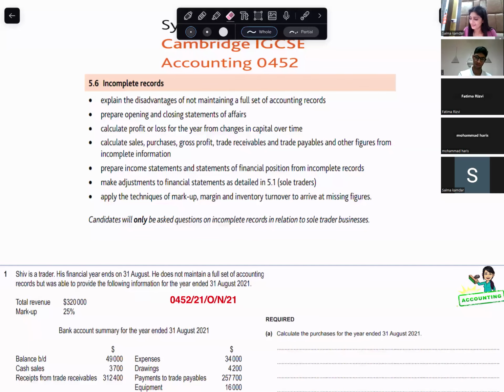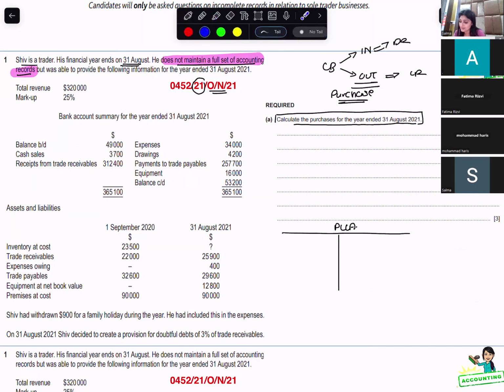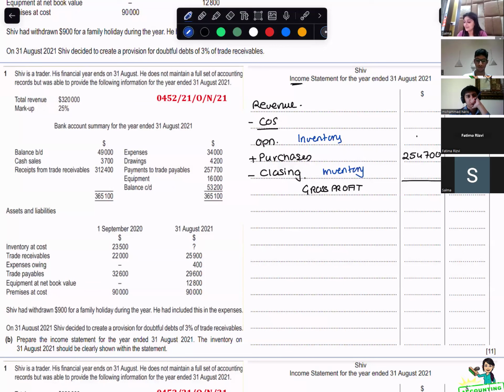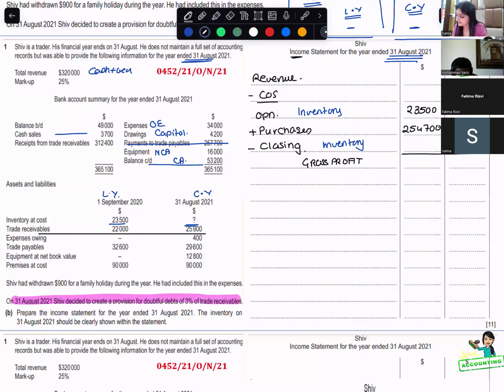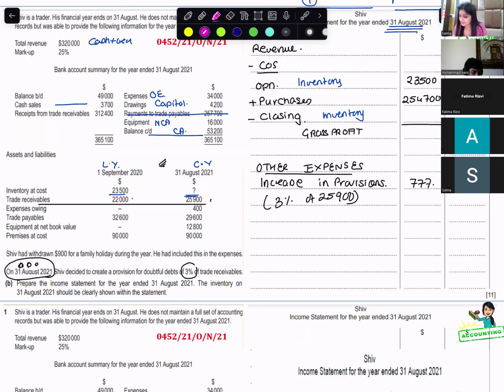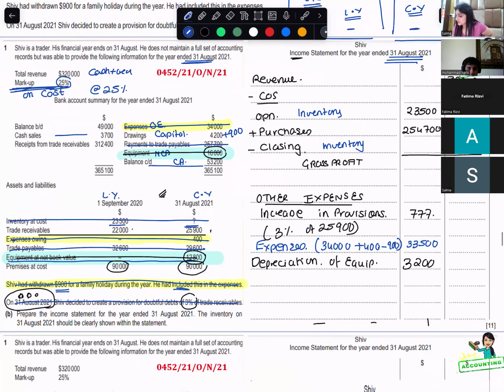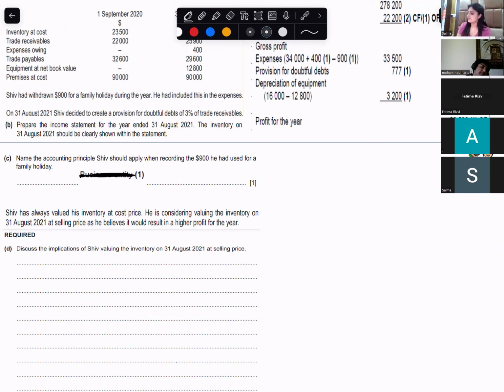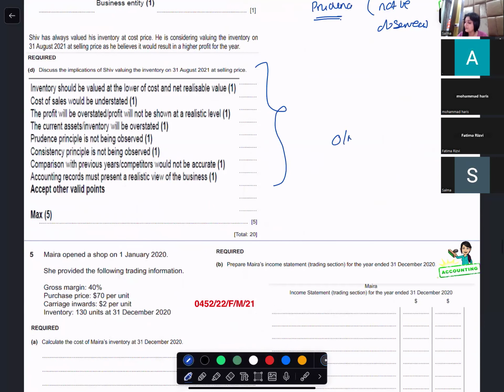0452/23/O/N/21. Shiv is a trader